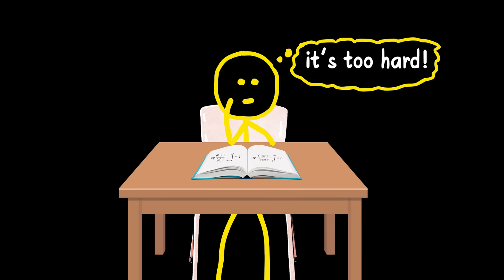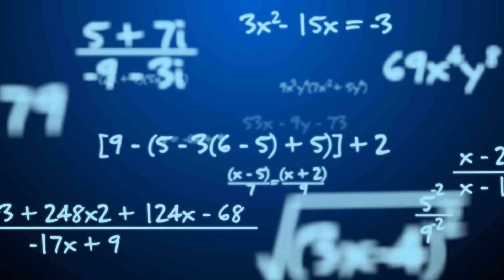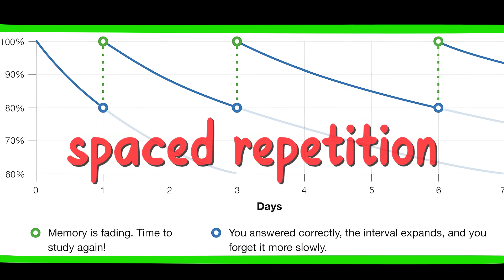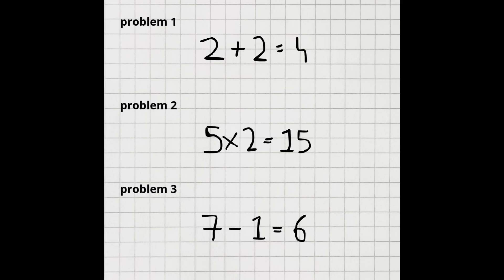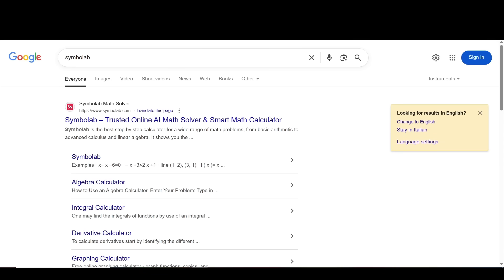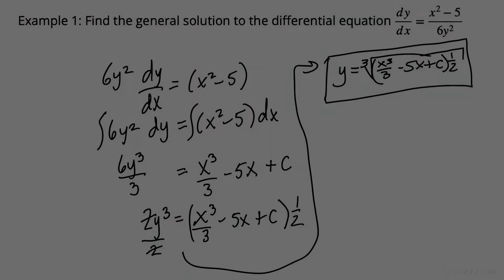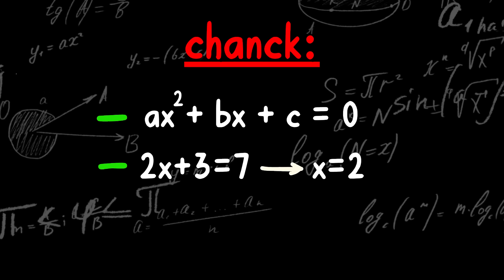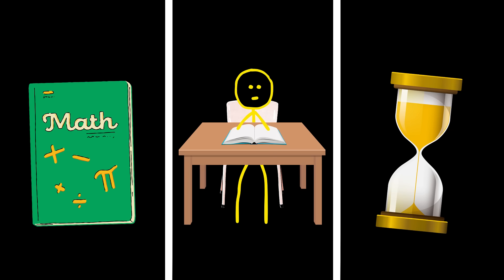How to Actually Get Better at Math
Many students find it hard to understand  mathematics because they were taught to memorize math formulas instead of understanding the concepts. This video introduces 8 practical study tips to help you actually get better at math, and make it easier to learn number.

👍 And "Like" the video if you find it helpful.